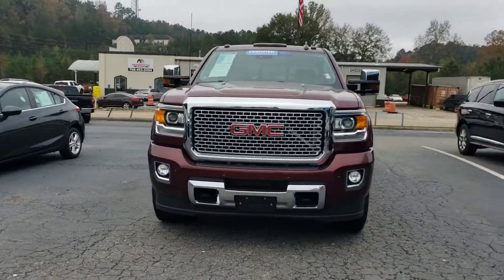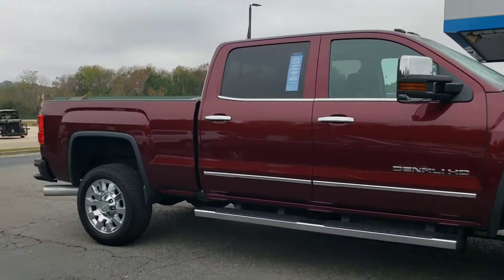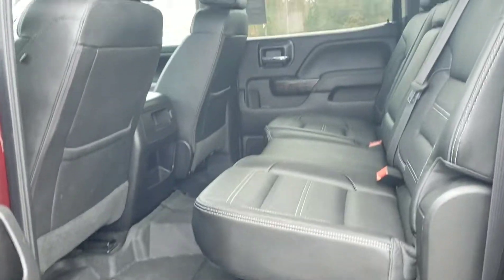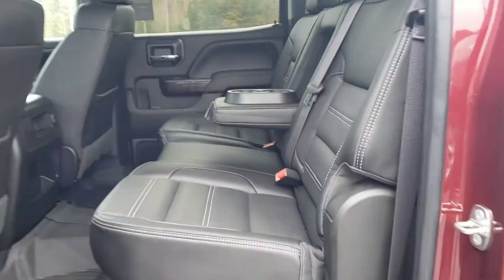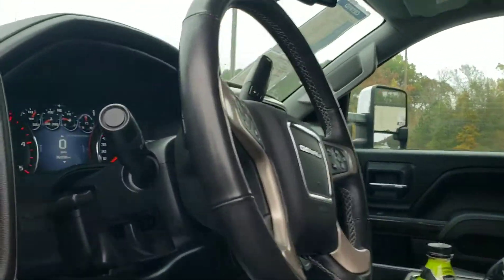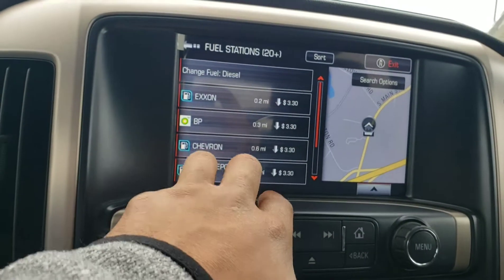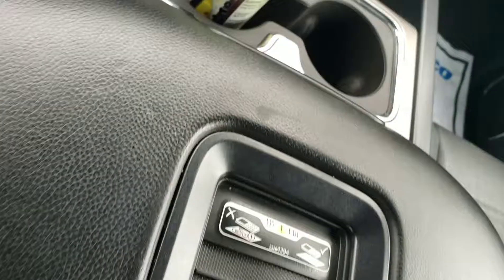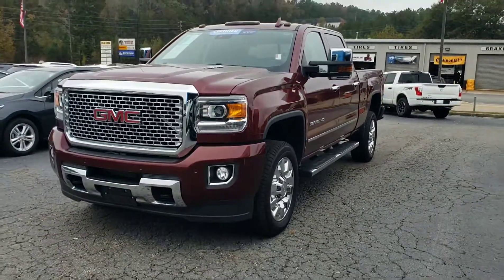2016 2500HD Sierra Denali